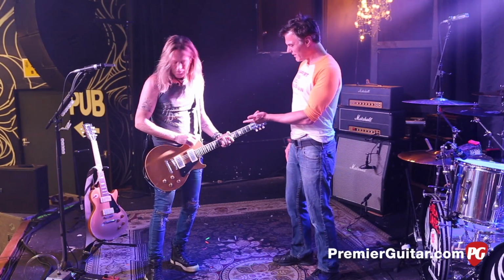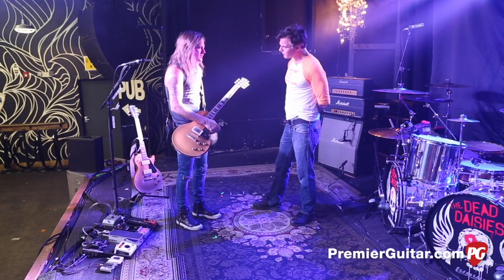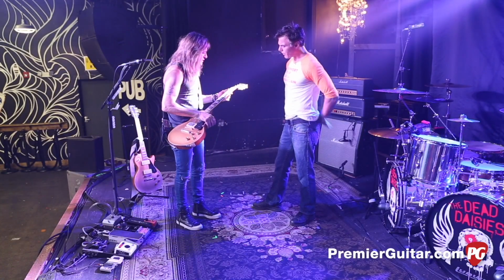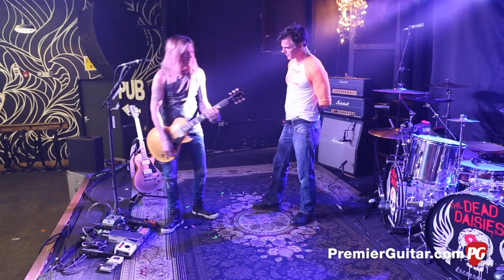The Dead Daisies' Doug Aldrich & Marco Mendoza Rig Rundown Teaser